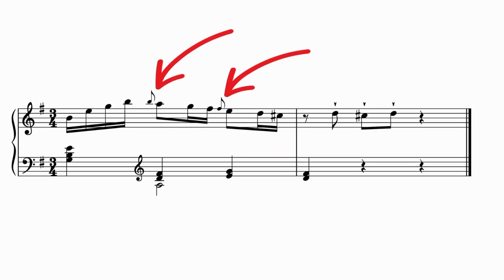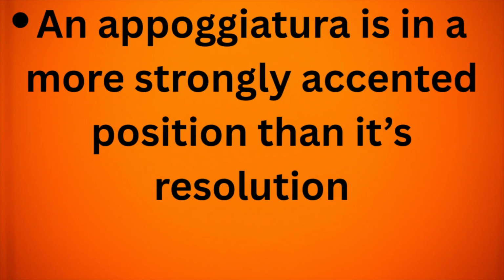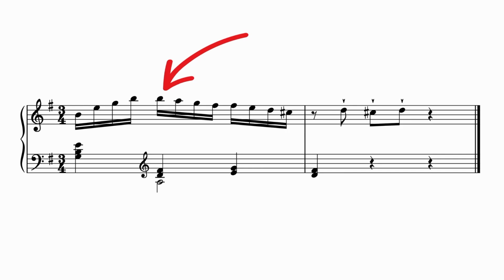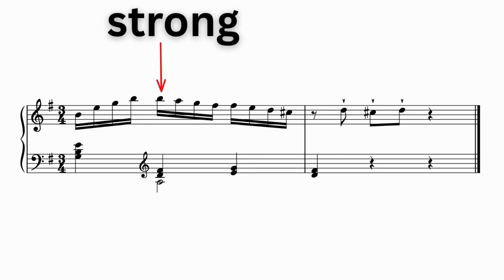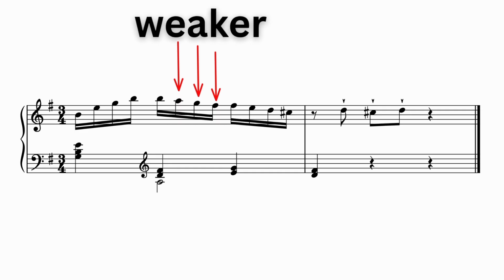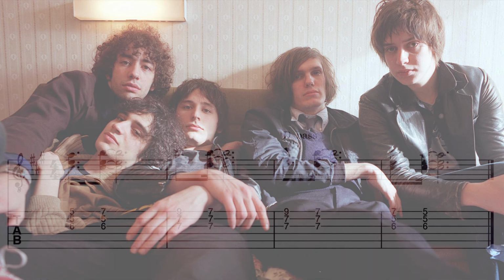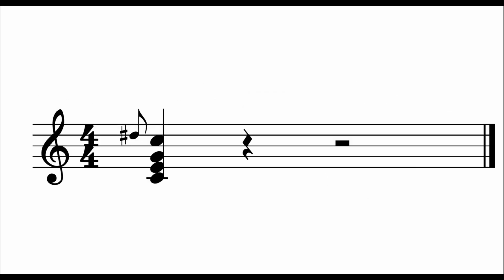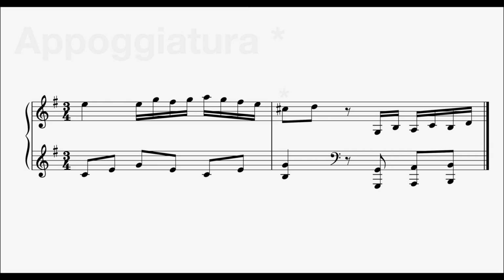How to use the appoggiatura-Writing 100 songs Ep- 19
Join me as I explore the wonderful world of the appoggiatura, what it is and how it's used by artist from Mozart to the Strokes. musictheory thestrokes mozart.